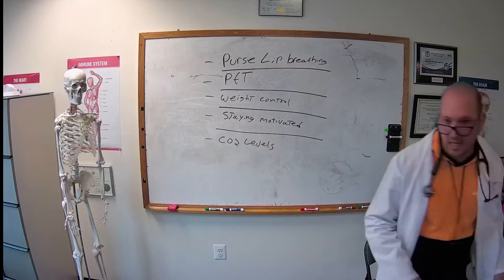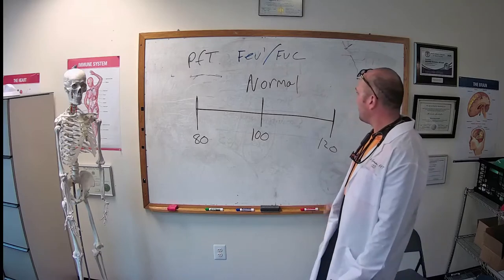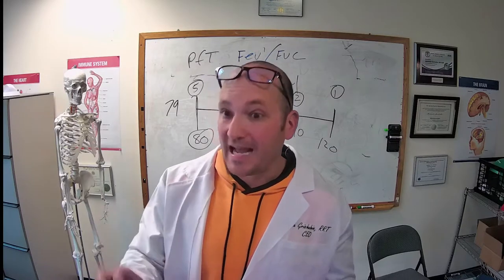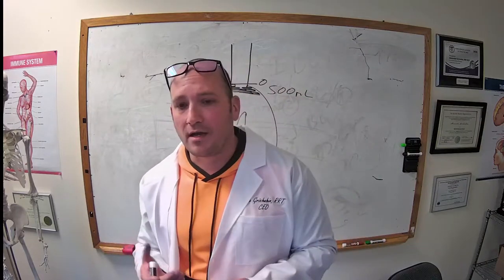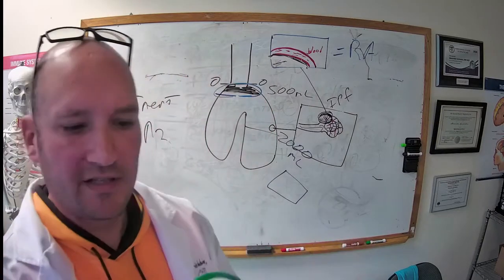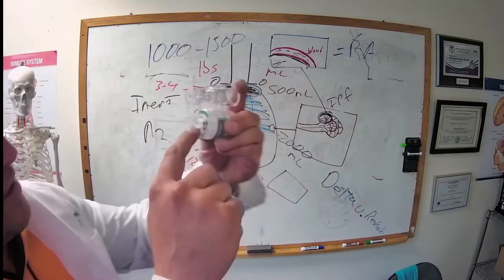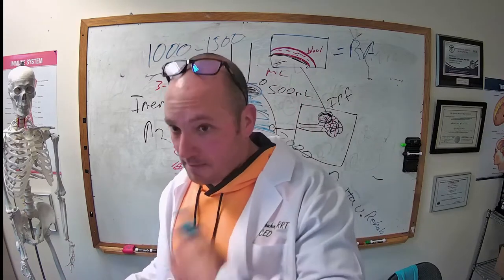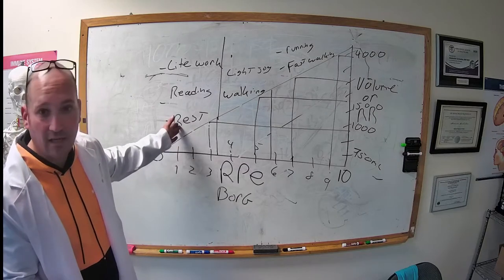Pulmonary Rehab Tips & tricks, Tryout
Learn advance lung and heart exercises by the leading RT in the industry Alexander Grichuhin, BS, RRT-RCP